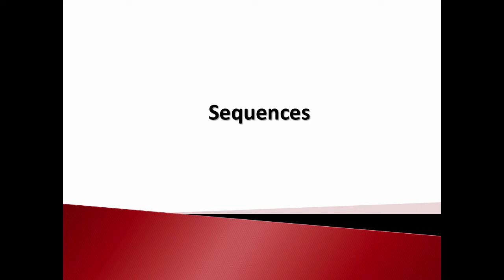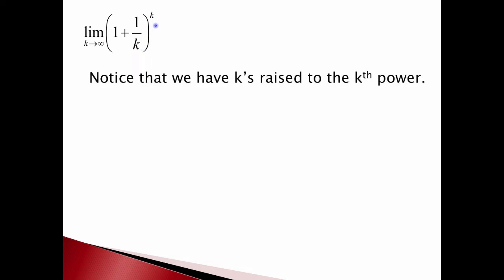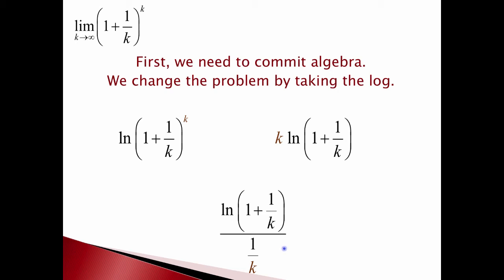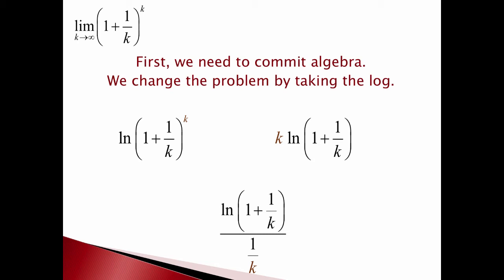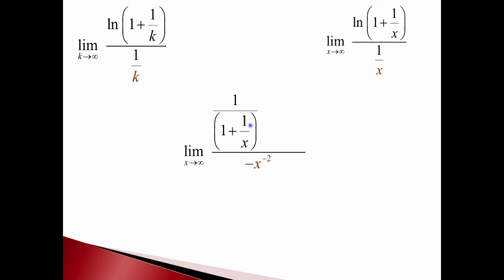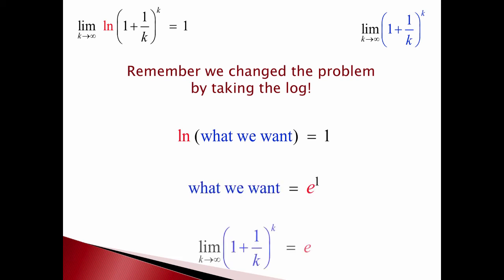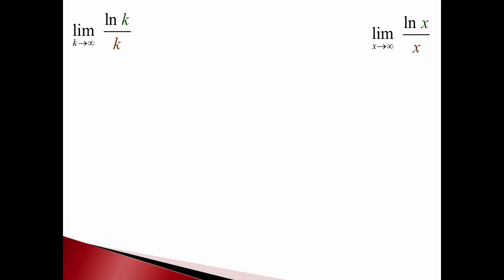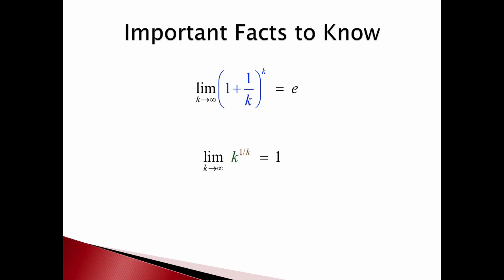8.1b sequences-lhr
Table of Contents:

00:11 - Tower of Power
00:51 -
16:26 - Important Facts to Know